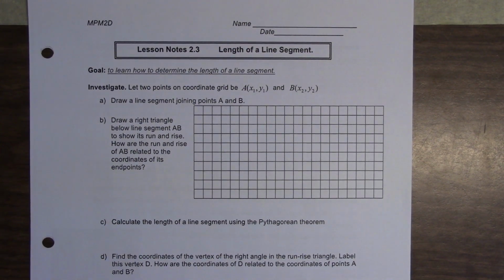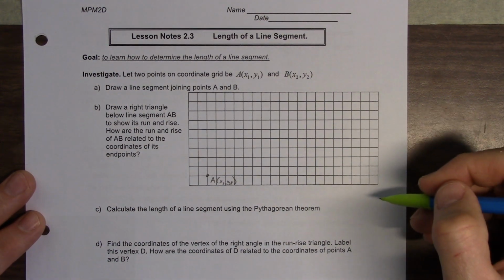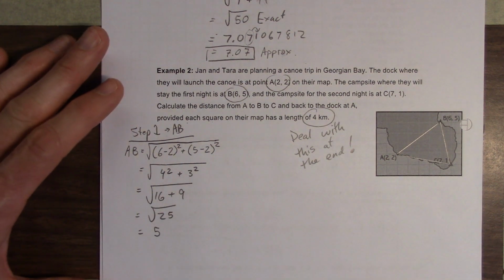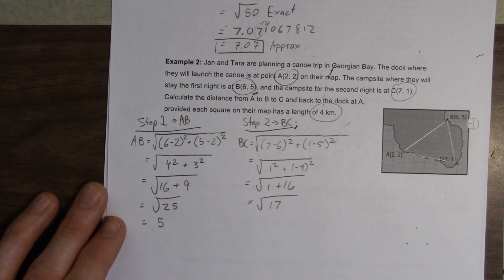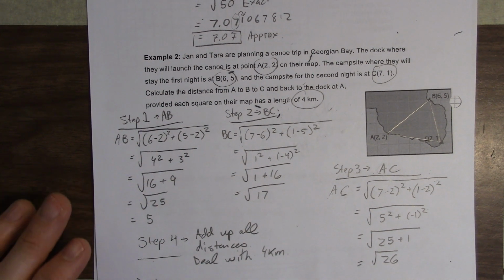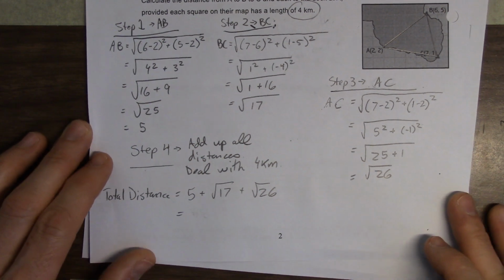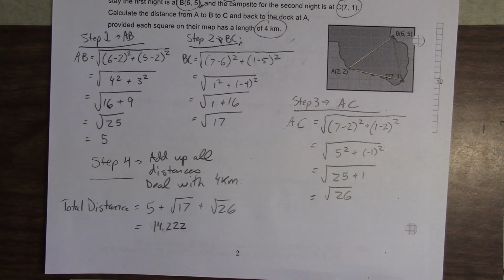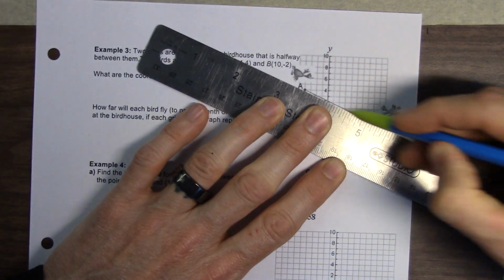2.3 Length of a Line Segment 1 of 2